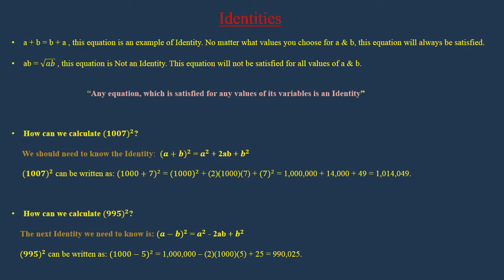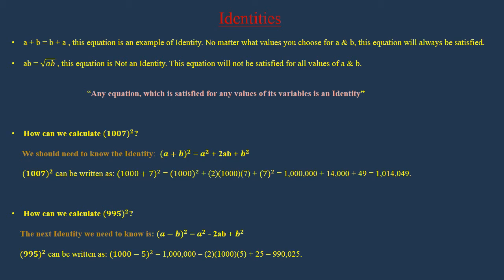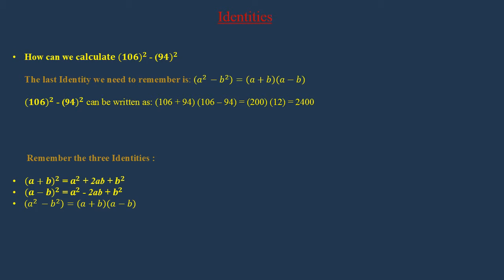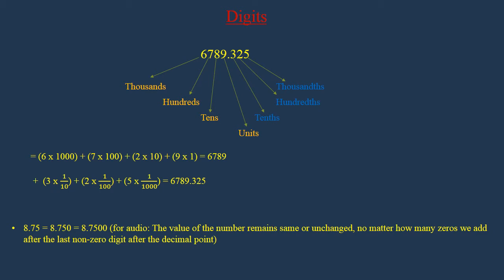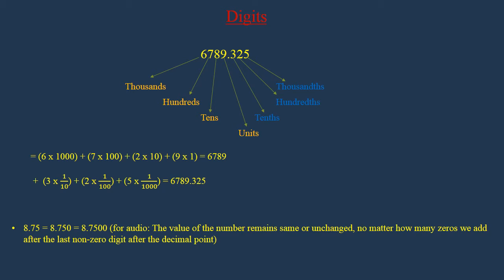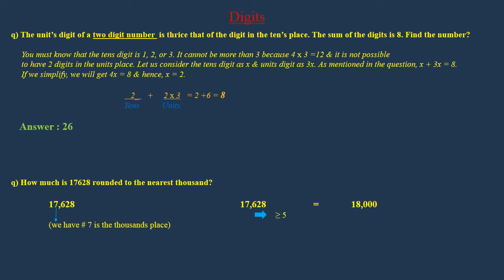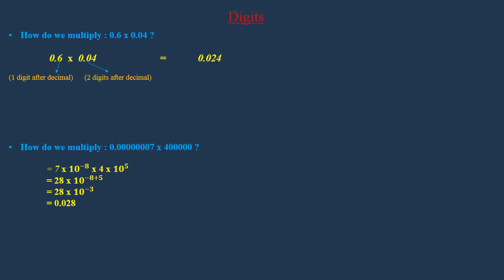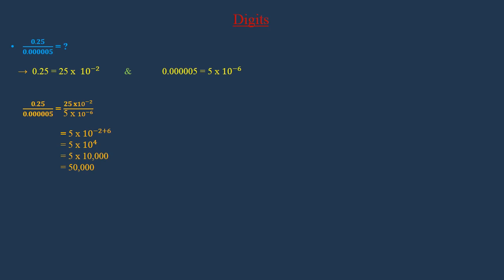Identitites & Digits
This video covers two sub-topics of GRE Quantitative Reasoning Section; Identities & Digits. You will love the problem solving tricks in this video :)